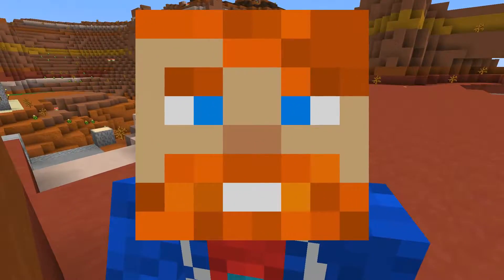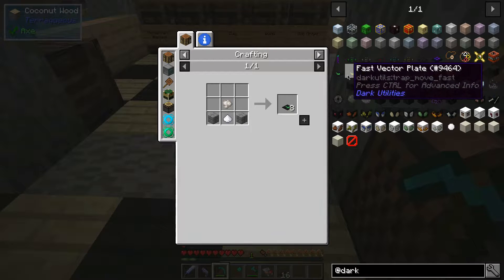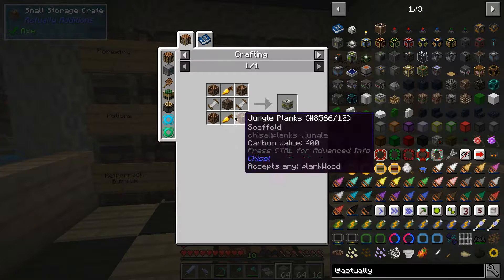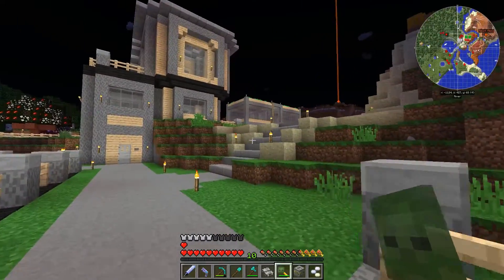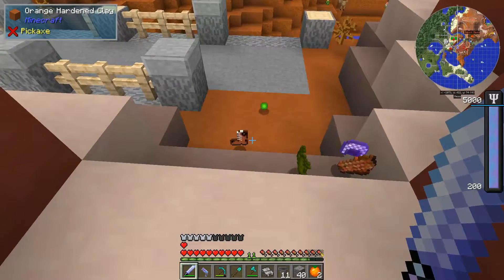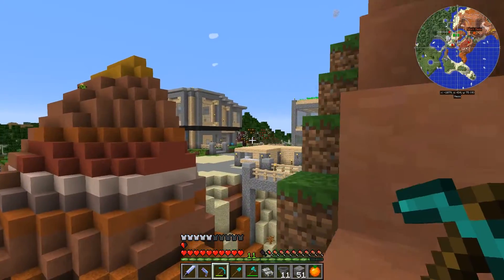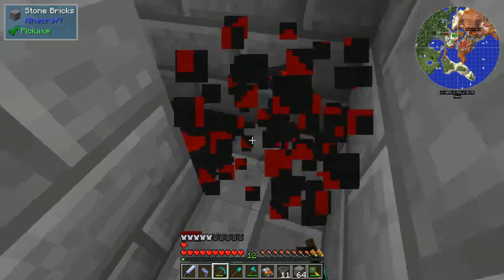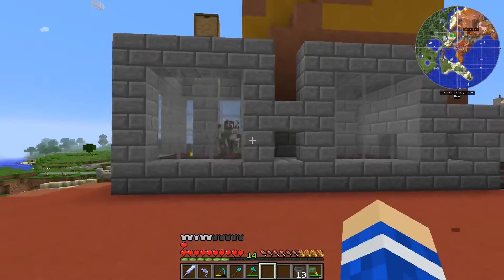Minecraft - All The Mods 2 - #13: Dark Utilities Cow Farm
In this episode I check out the conveyor belts from Dark Utilities to make a new automatic cow farm.

NB This farm was broken by the addition of Animania to ATM2 so don't try to recreate it if you're playing a pack with that mod installed! Only works with vanilla cows!

All The Mods 2 is a 1.11.2 modpack on the Curse launcher filled with exciting old and new mods! Check out my series where I'll be having a look at the unlimited possibilities these mods provide in a survival singleplayer setting!

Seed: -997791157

I generally reply to comments so if you have any suggestions leave them in the section below!